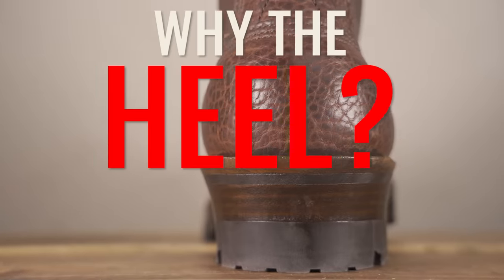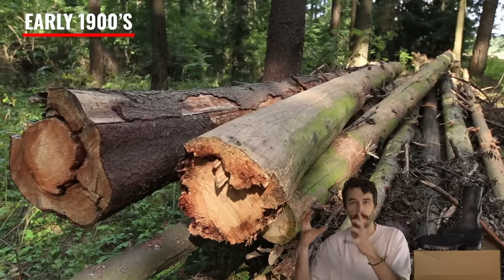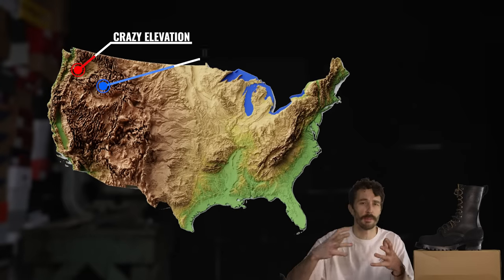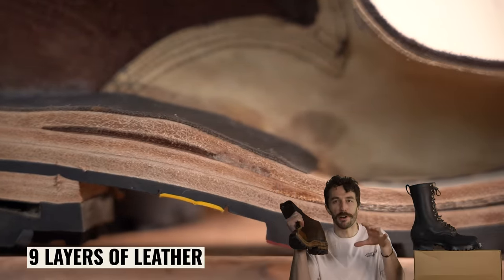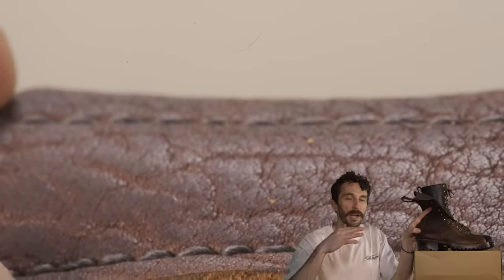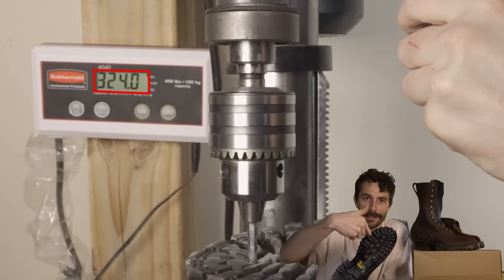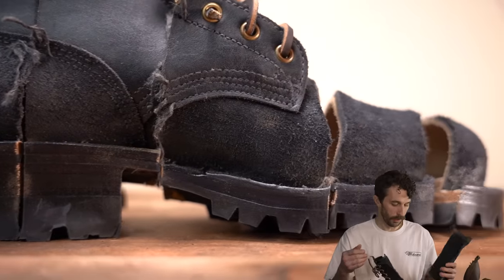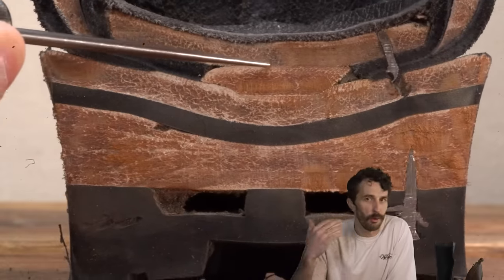Why the heel? 400 year history (JK Boots)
and pick up a Superduty in Bison.

TIMESTAMPS:
0:00 Intro
0:25 History
3:20 Why The Heel?
4:15 Why Arch Support?
4:58 How?
6:16 Thickest Leather Ever
7:26 Rattlesnake Test
8:19 Buncha Rugged Stuff
9:20 Cut in Half
10:59 What's Inside
11:46 Worth the Hype?